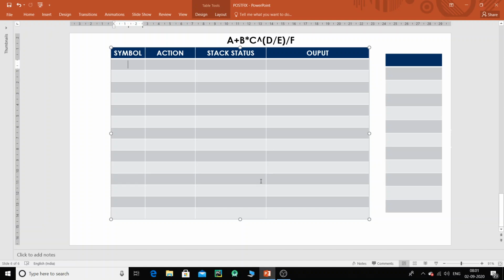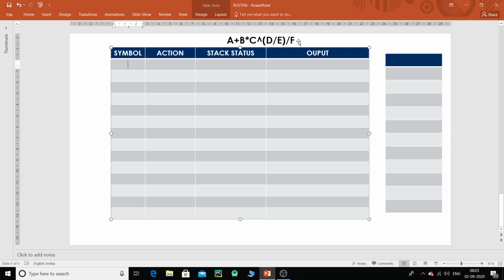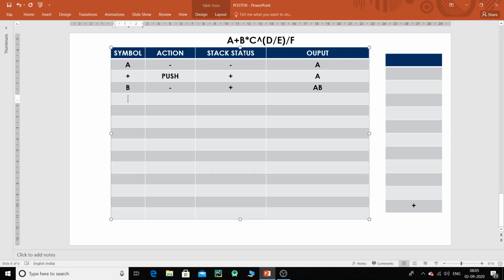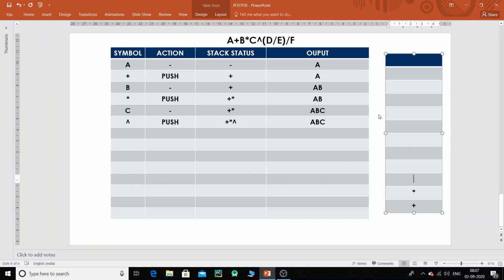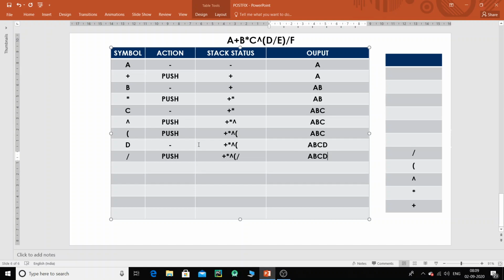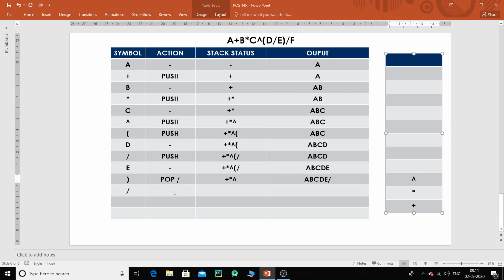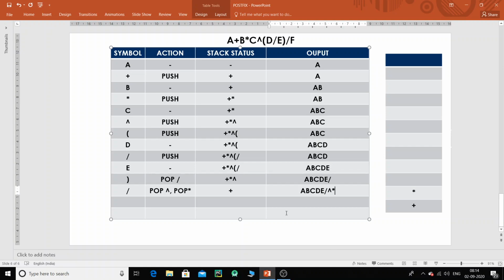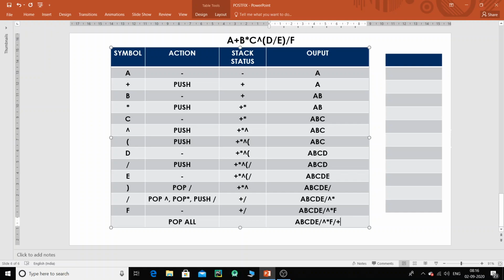Infix to Postfix using Stack